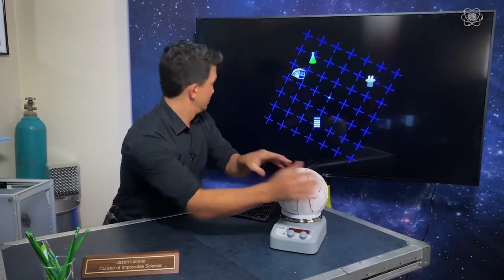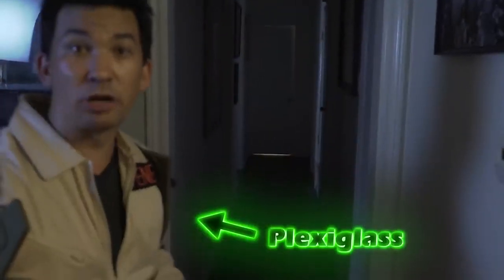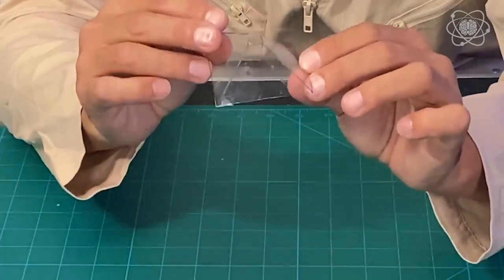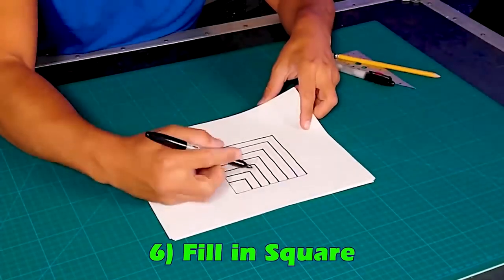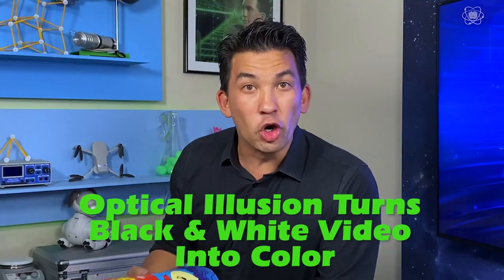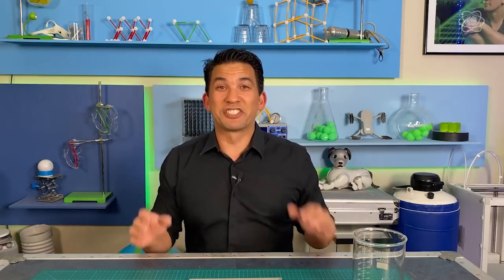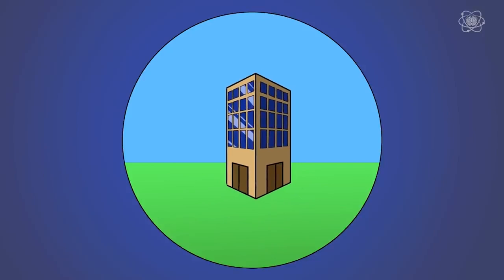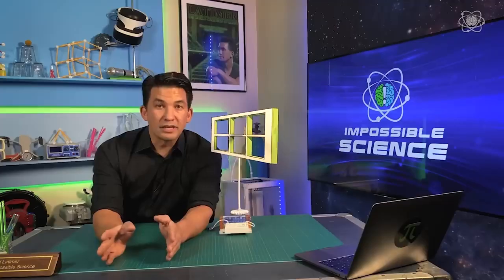Optical Illusions - Invisibility, Ghost Holograms, and More! | Impossible Science Compilations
Discover the science behind optical illusions in this Impossible Science compilation! Join Jason Latimer as he teaches you how to make objects vanish before your very eyes and produce a holographic illusion of ghostly proportions! Plus, you’ll learn about motion-induced blindness, color science, and the Ames Window Illusion. It's the ultimate combination of IMPOSSIBLE science and optical illusions!

Chapters:
0:00 Turning Objects Invisible & Motion Induced Blindness
3:11 Pepper’s Ghost Illusion & Hologram Science
7:11 Optical Illusions with Anamorphic Art
12:42 Turning Black & White Into Color
15:56 Ames Window Illusion